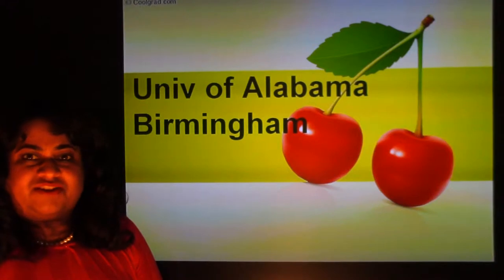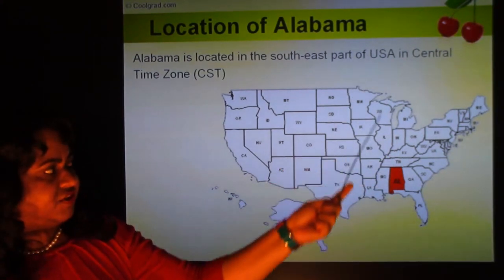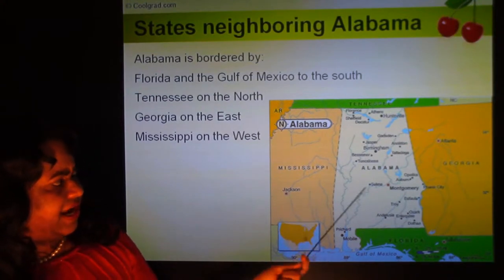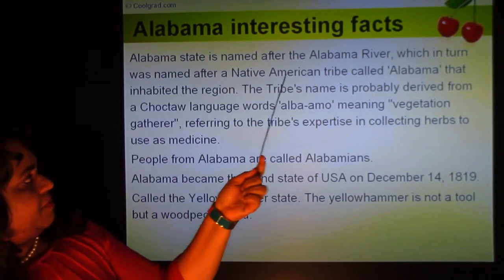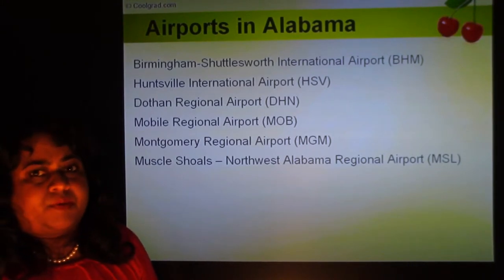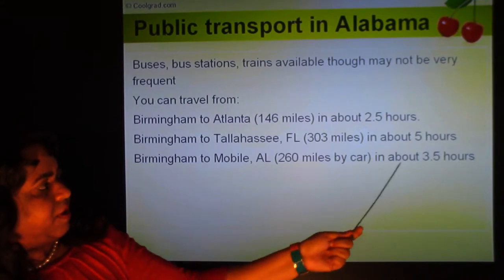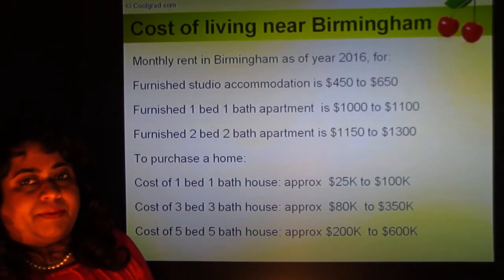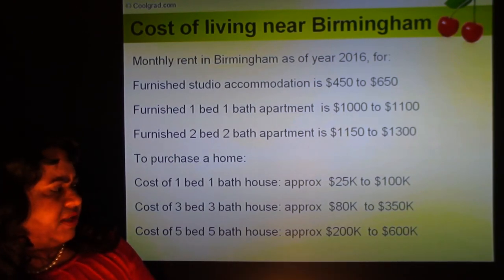Studying in University of Alabama - Birmingham